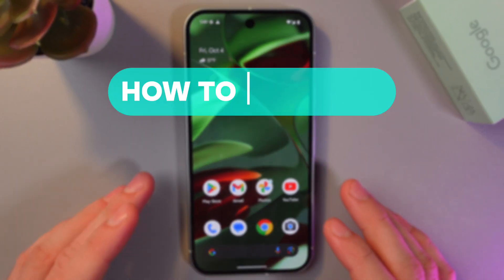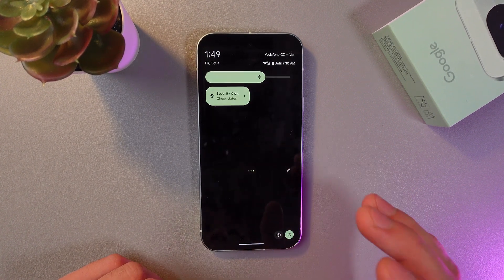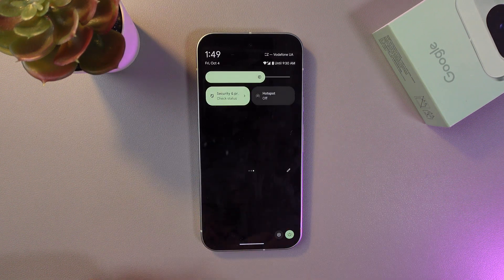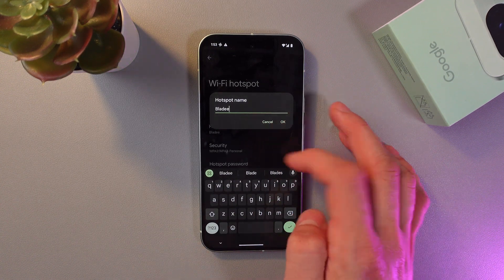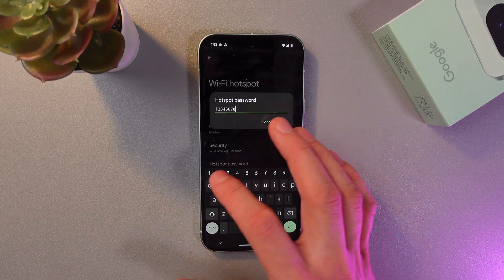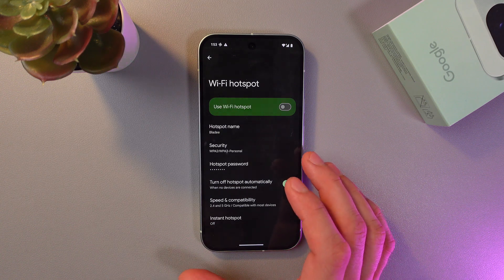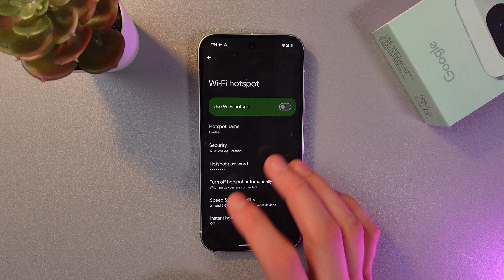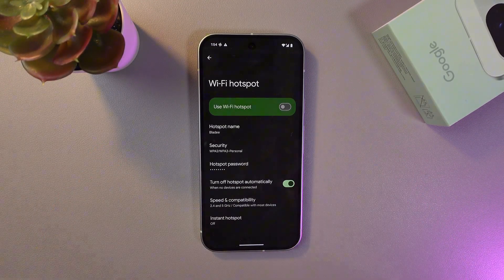How to Activate Portable Hotspot on Google Pixel 9 | Tips, Tricks & Hidden Features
Do you want to share your internet connection with others using your Google Pixel 9? In this video, we will guide you through the simple steps to activate the portable hotspot feature on your device. This function is perfect for sharing your mobile data with friends, family, or when you need a reliable internet connection on your laptop or tablet. Watch as we break down the settings you need to adjust and the options available for customizing your hotspot.